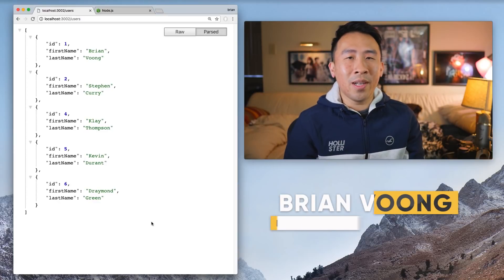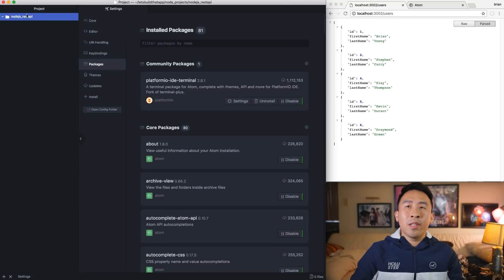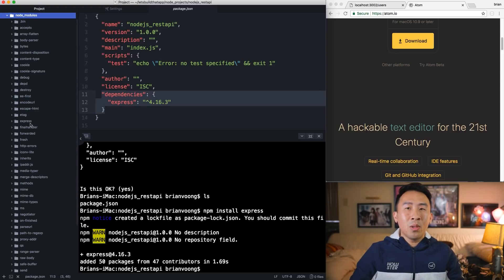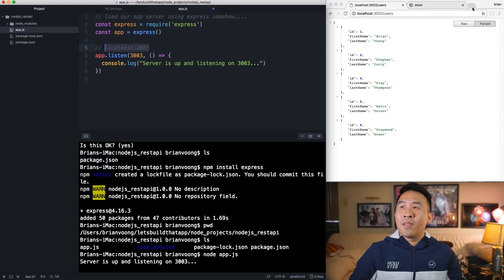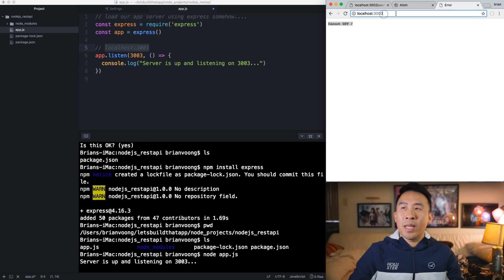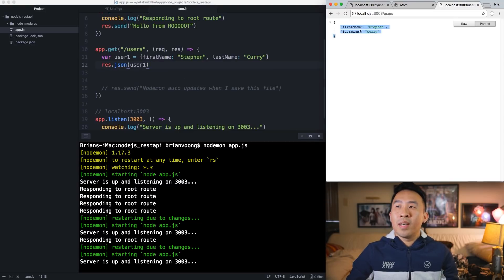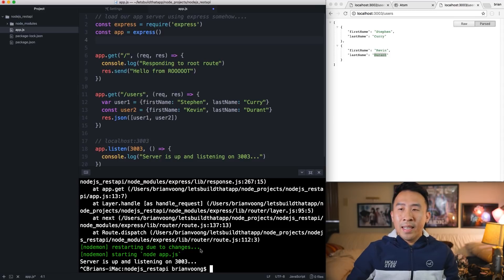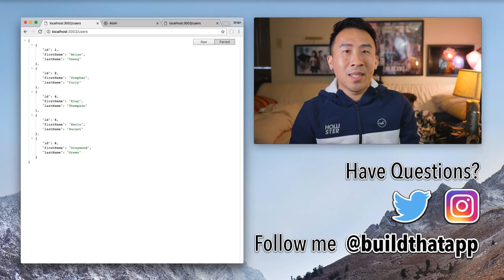NodeJS REST API: Super Simple Setup - Express & NPM (Ep1)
Setting up a nodejs server is extremely easy nowadays using NPM.  In today's lesson, I'll show you how to get up and running in no time. By the end of this video you'll have a little server that allows you to return some JSON objects.